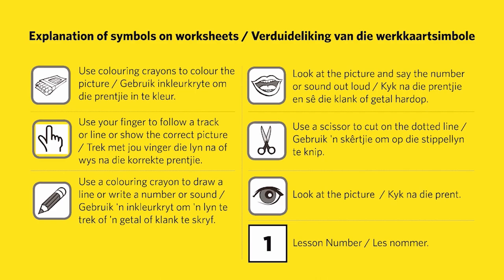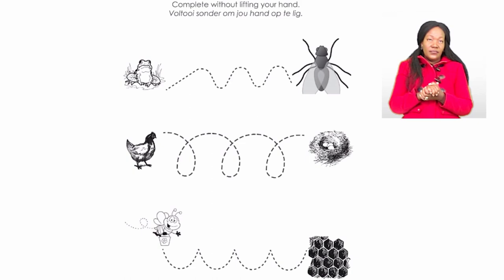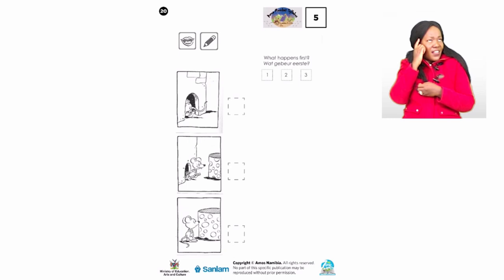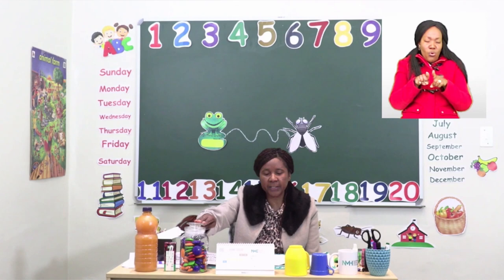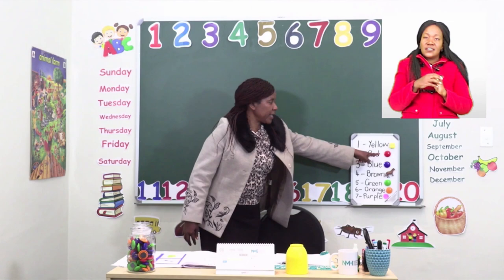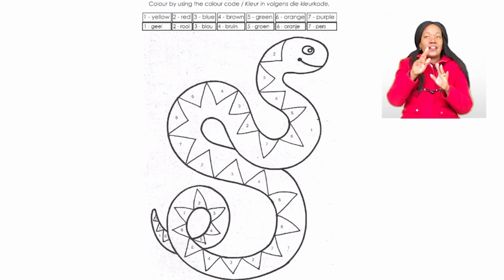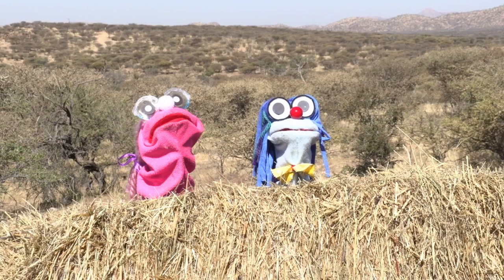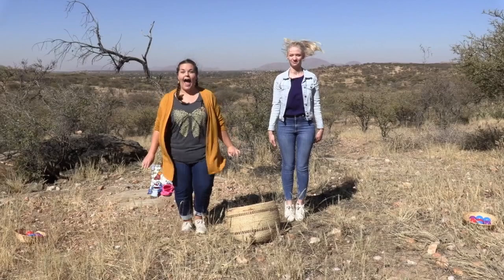Active Kids Episode 5 - 17 July 2020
Our week on the farm with Zoshy and Zoey has come to an end, but don’t fear, because the My Zone Active Kids programme will be back on Monday with our brand-new theme for the week. Active Kids is the coolest programme ever where we actively invest in our future. Join us for super fun active activities, the best educational lessons and the all the great stories that Zoshy and Zoey will share with you.

Remember to stay safe, sanitise and never let the world steal your happiness or your smile.